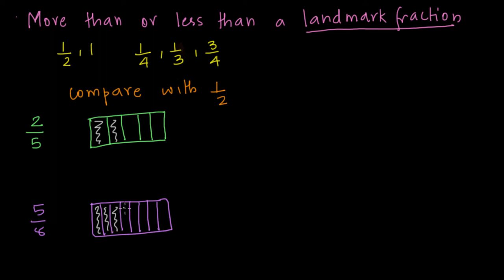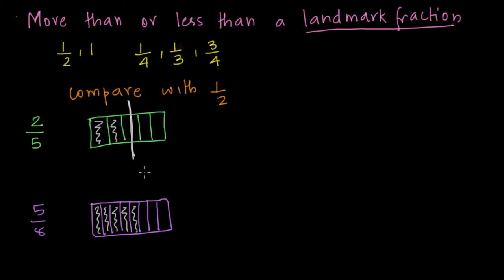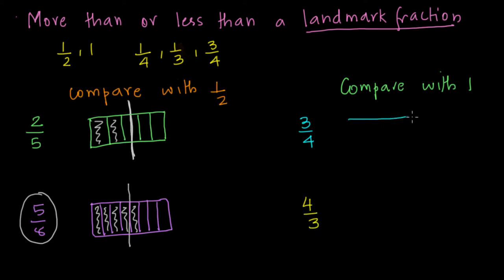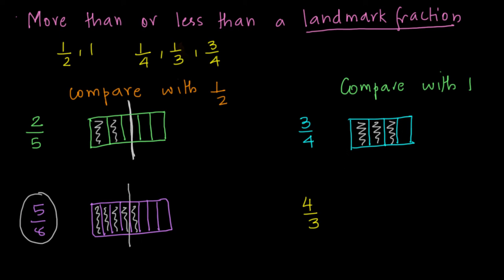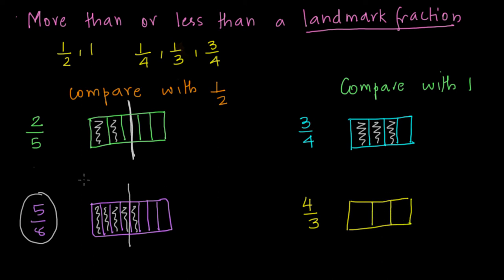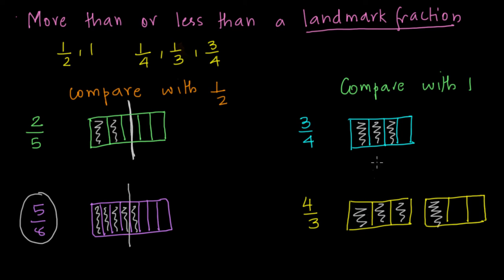Comparing fractions - part 2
More than or less than a landmark fraction